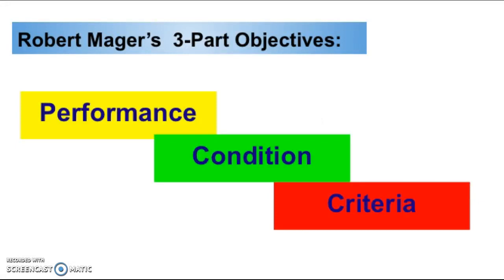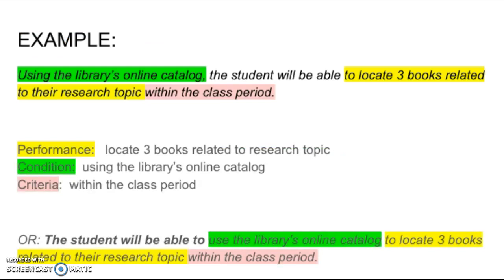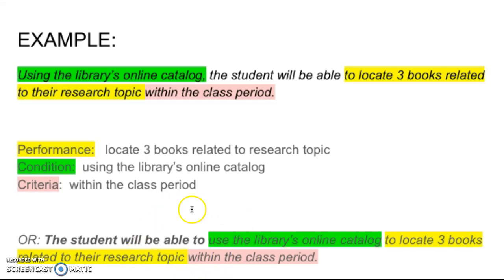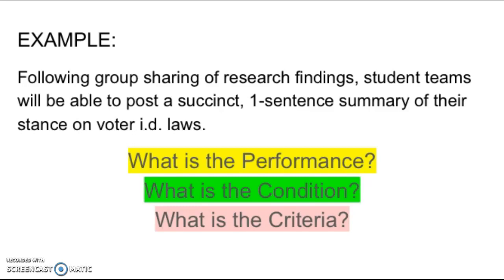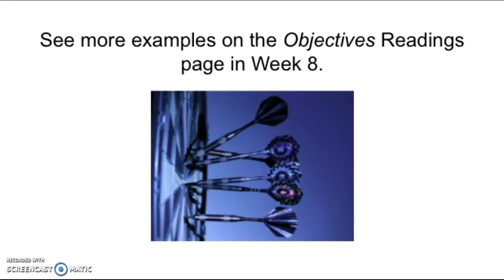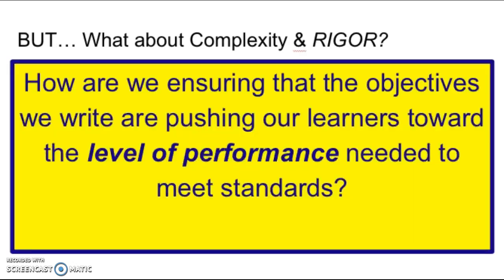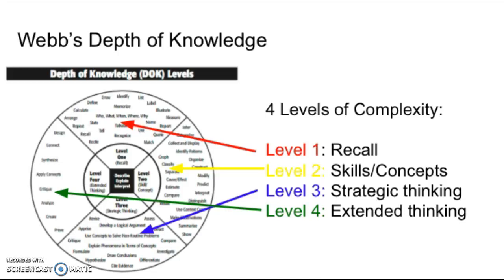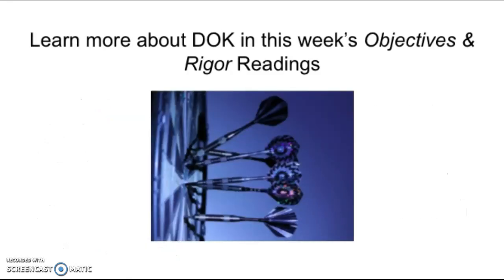RU 514 Week 8